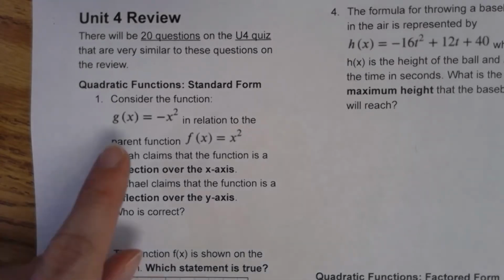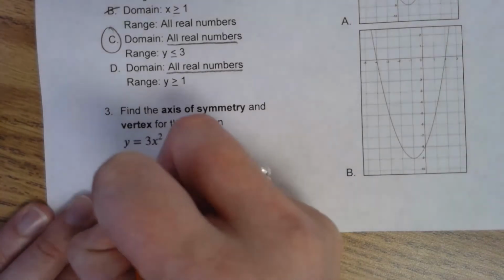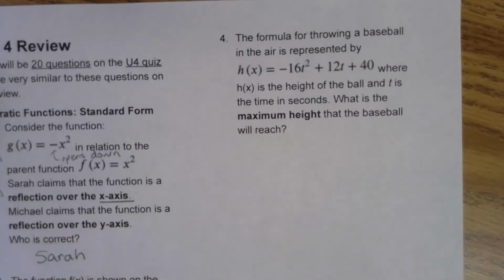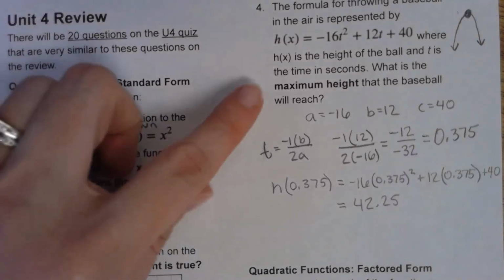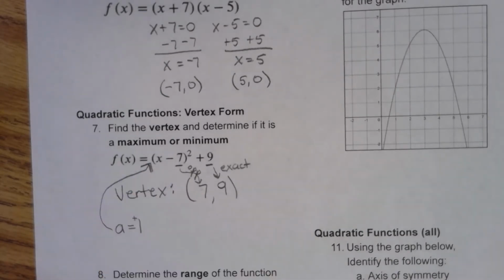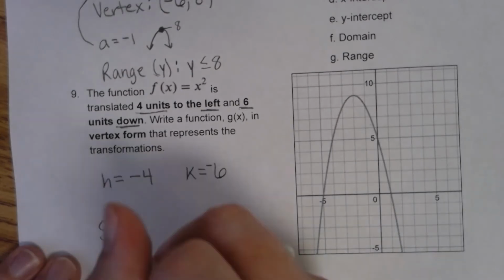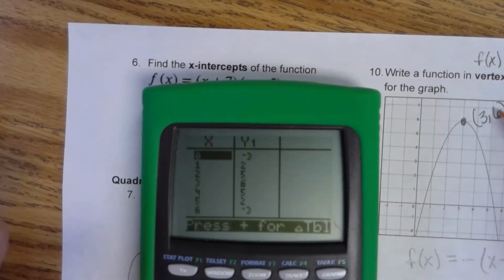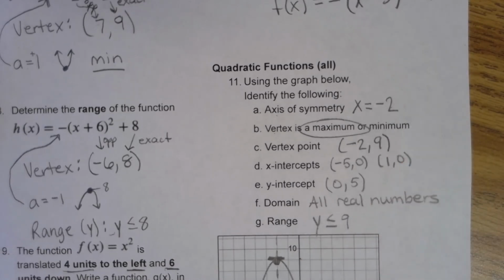Unit 4 Review Questions #1-11